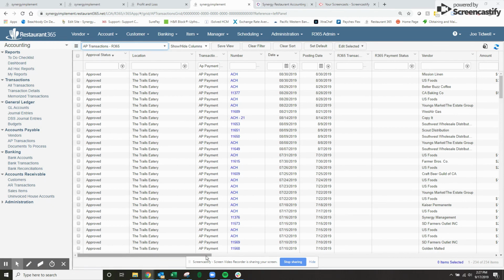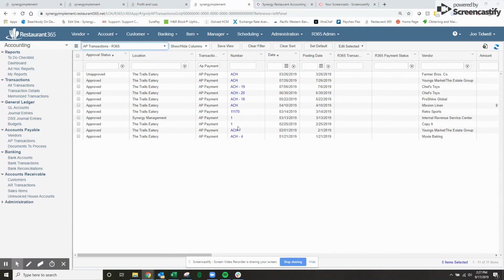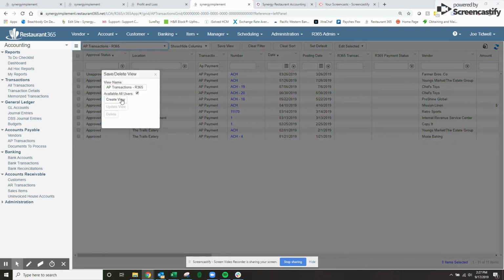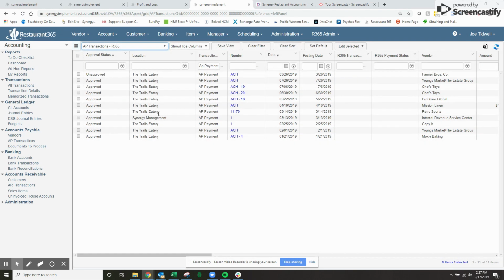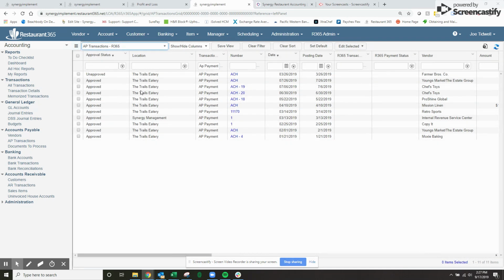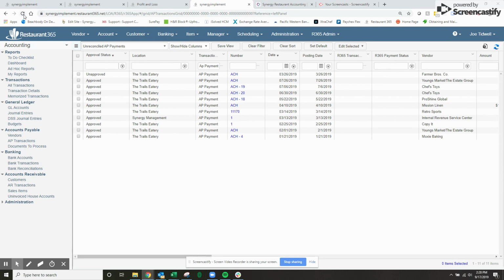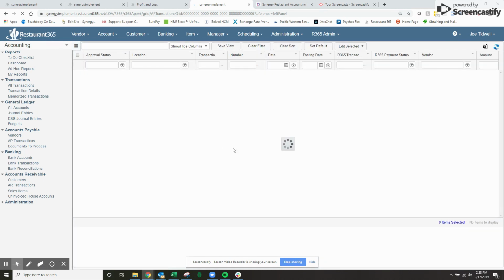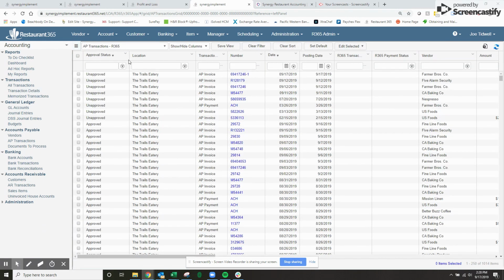R365 Custom Views | Synergy Restaurant Accounting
Find out how to create custom views in Restaurant365 so you can easily view your most relevant data upfront without having to search for it.